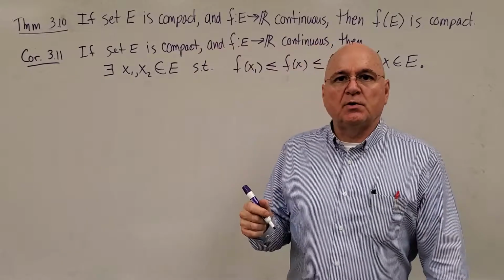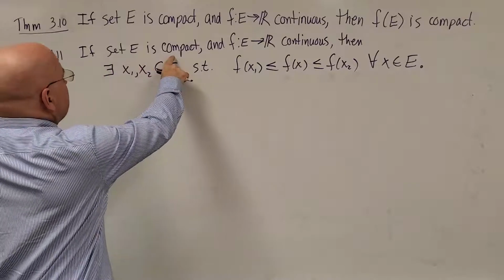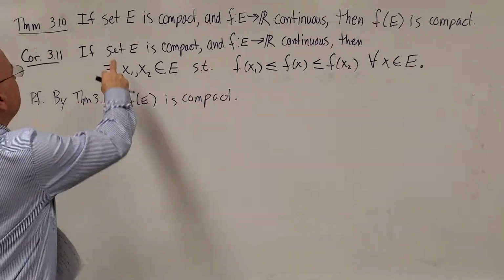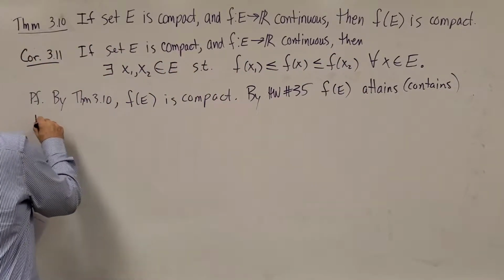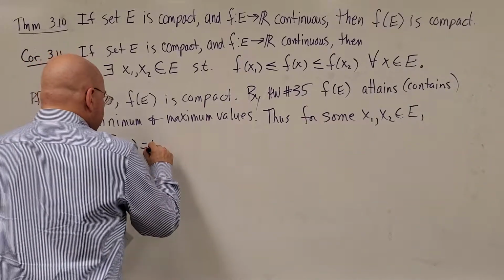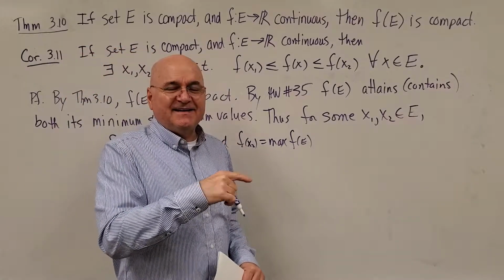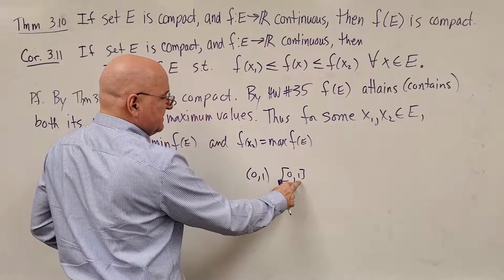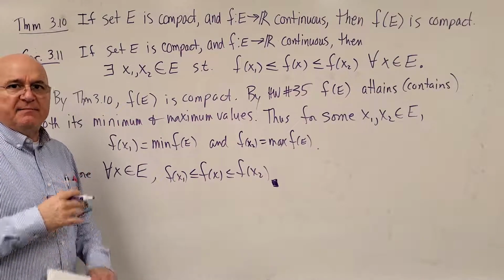Real Analysis I (lec. 3.4.D) Properties of Continuous Functions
We discuss properties of continuous functions, uniformly continuous functions, compact, sets, and connected sets, as well as Bolzano's Theorem.